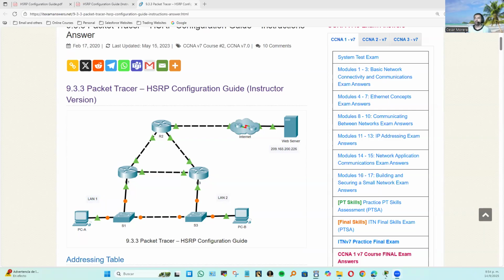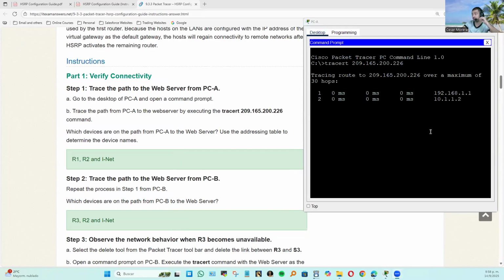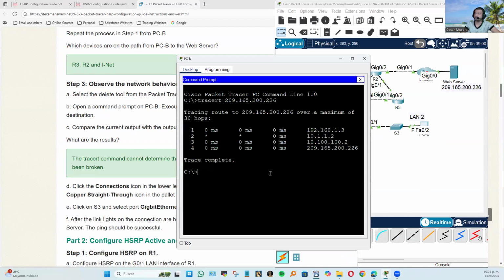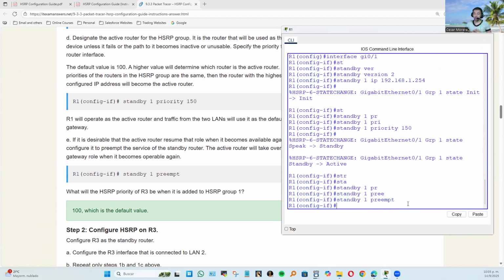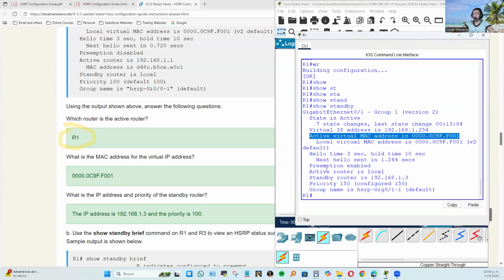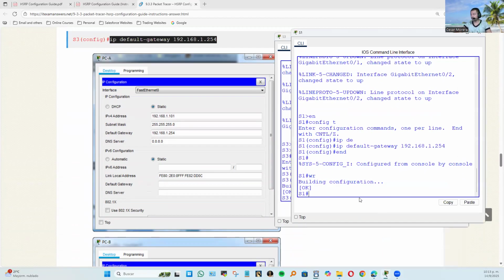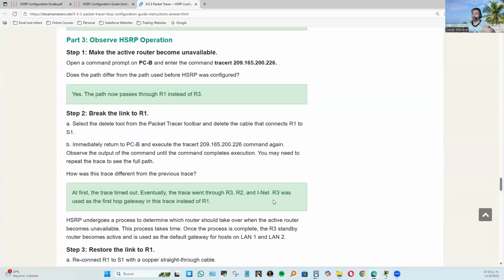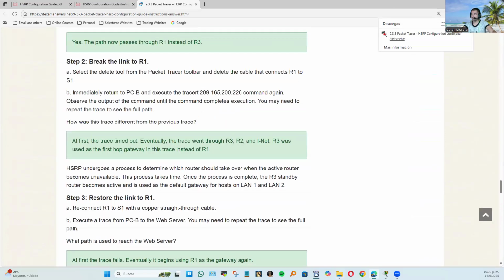HSRP Configuration lab